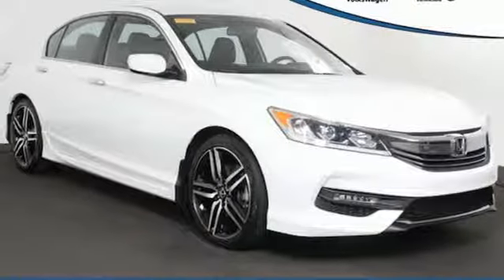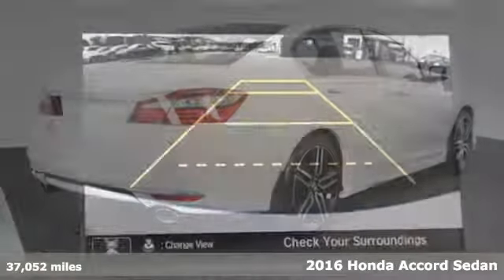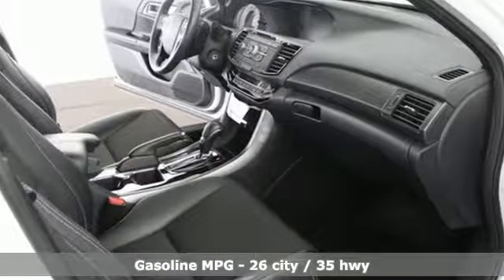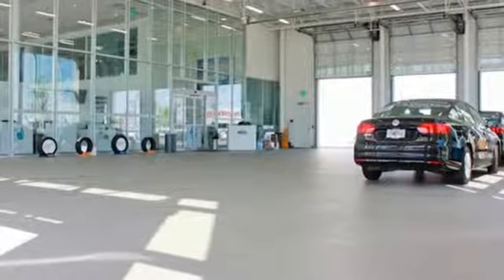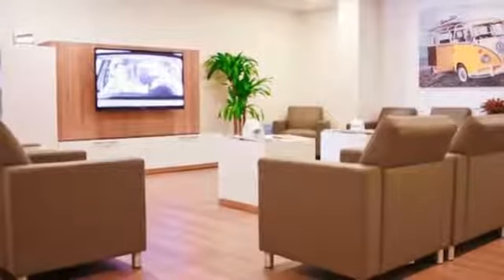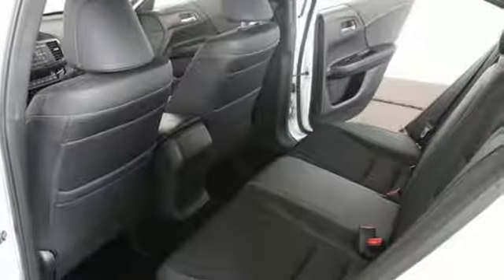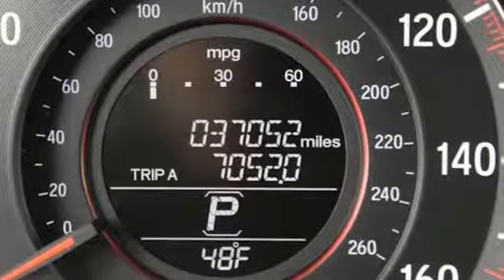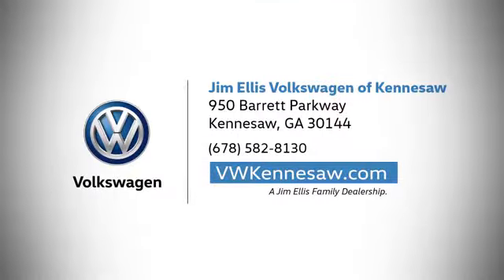2016 Honda Accord Kennesaw GA Atlanta, GA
Year: 2016
Make: Honda
Model: Accord
Trim: Sport
Engine: 2.4L I4 DOHC i-VTEC 16V
Transmission: CVT
Color: White
Mileage: 37052
Stock #: KP4584A
VIN: 1HGCR2F54GA083214

Address:
950 Barrett Lakes Boulevard